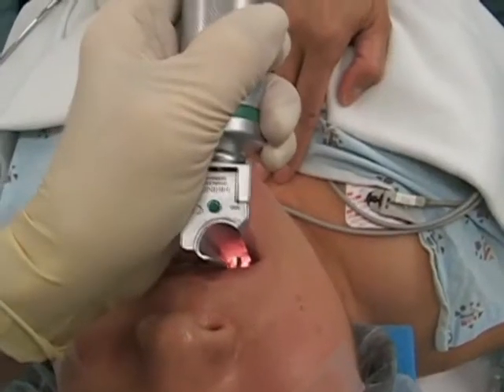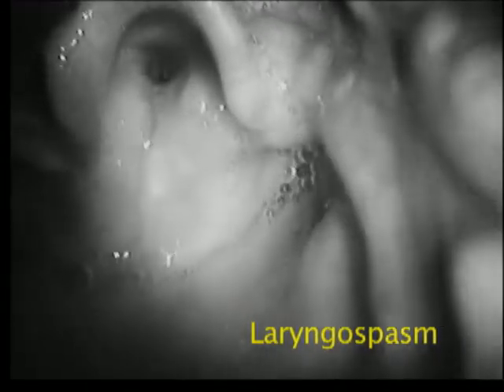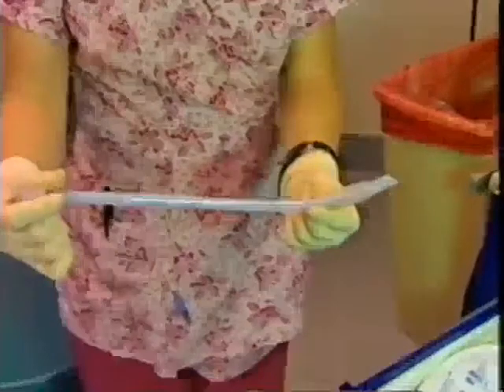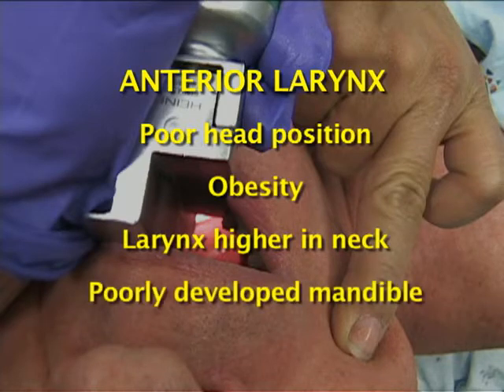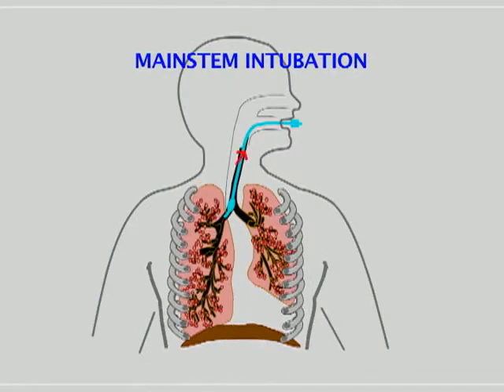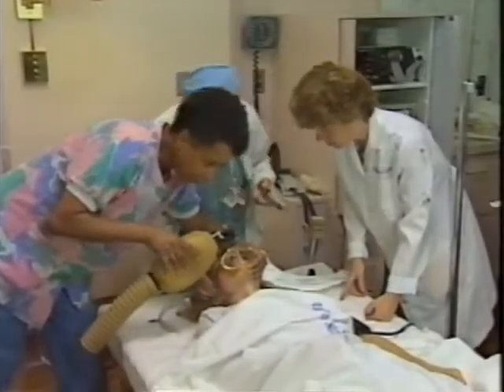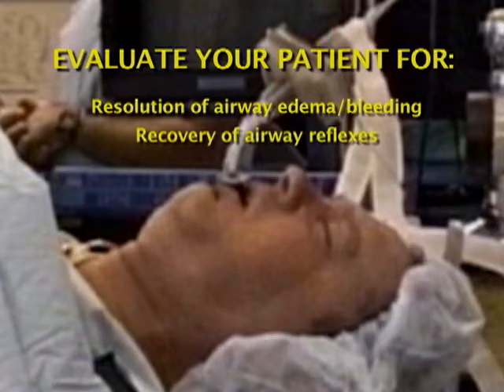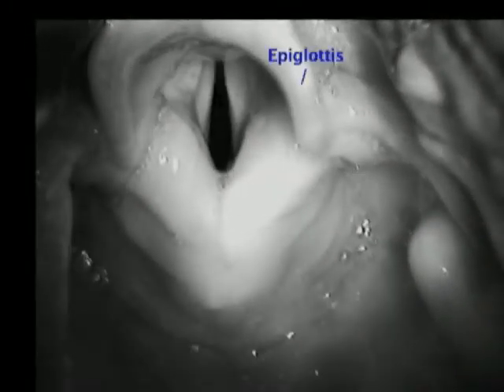Introduction To Intubation